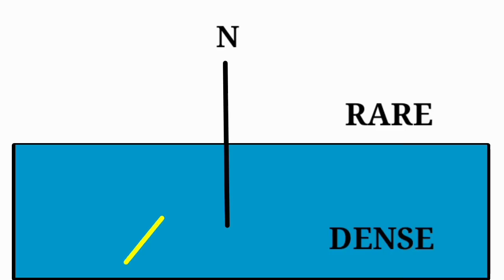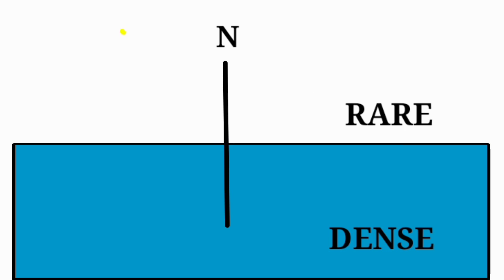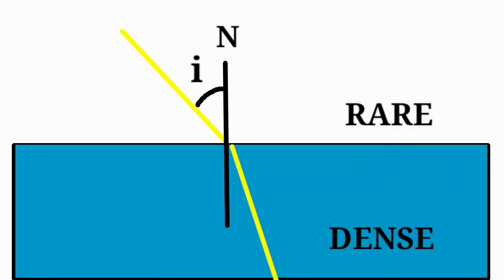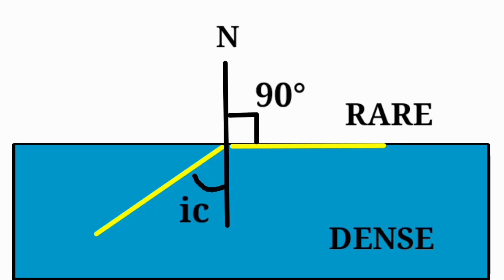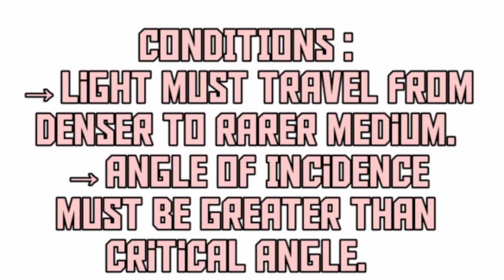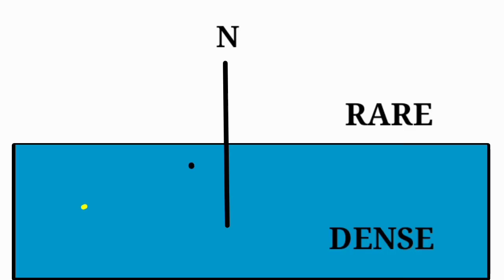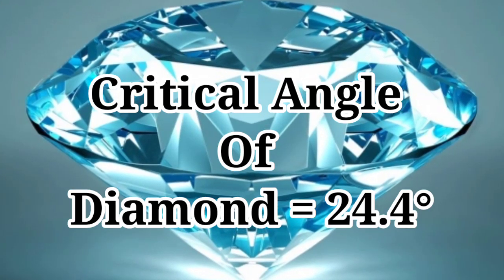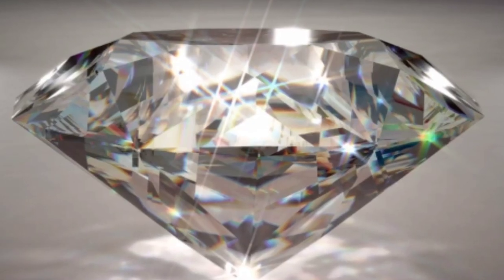How Diamonds Glitter ? | TIR (Total Internal Reflection) | Can Light Bend | Tamil scitube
This Video Is About How Diamonds Glitter. The Concept Behind This Is Total Internal Reflection. Watch the Video For More Details

Team : Stick Boys